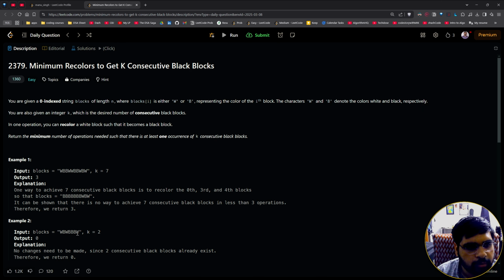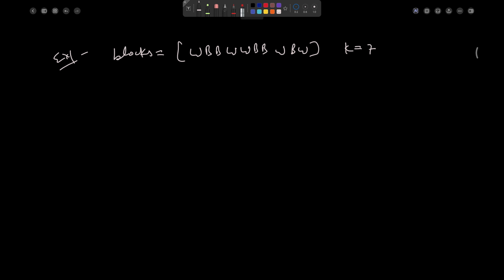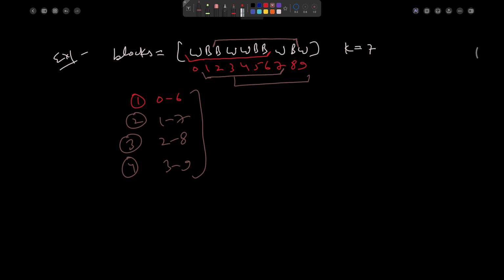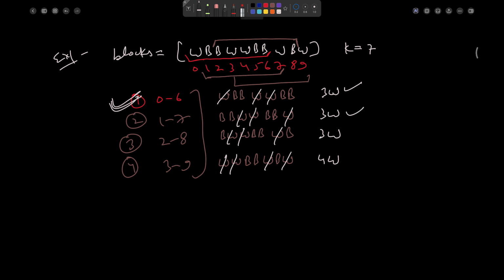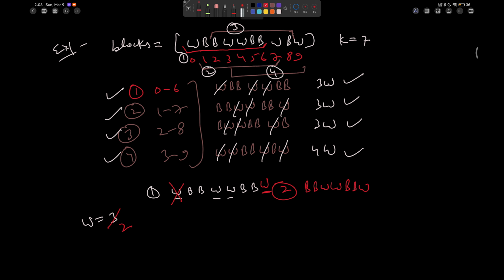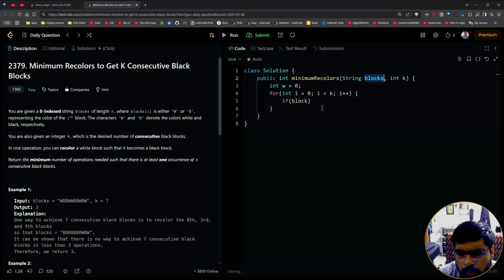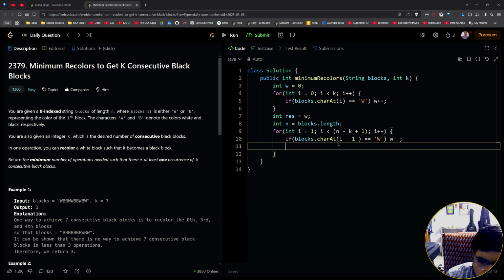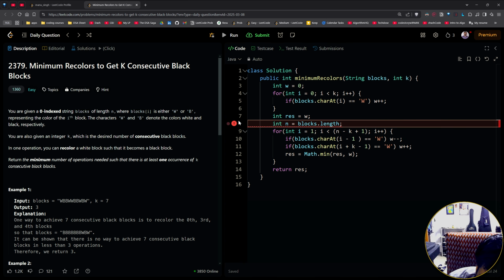2379. Minimum Recolors to Get K Consecutive Black Blocks | Leetcode Daily | Easy |Explanation w/ Sol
This is a solution to the Daily Leetcode problem "2379. Minimum Recolors to Get K Consecutive Black Blocks" using Sliding Window Approach in Java in a very easy to understand beginner level explanation.

1. Time Complexity:
ProductOfNumbers() → O(1)